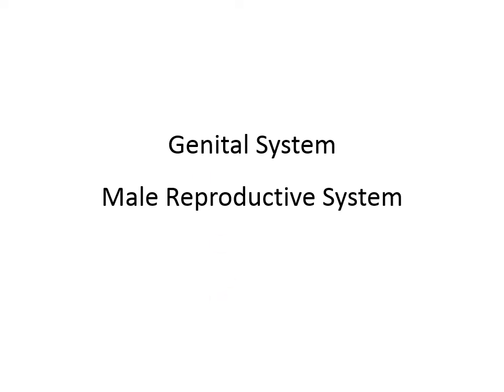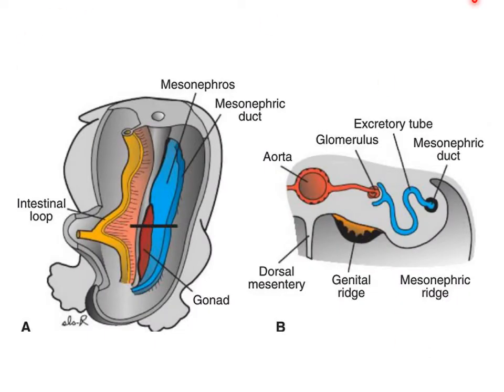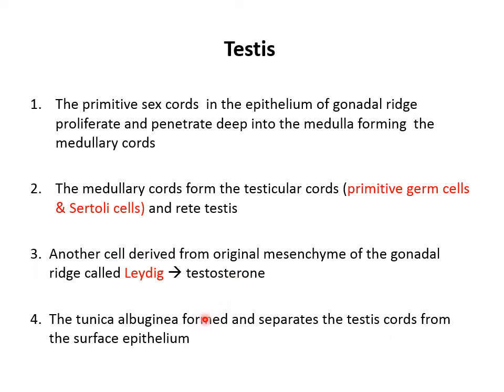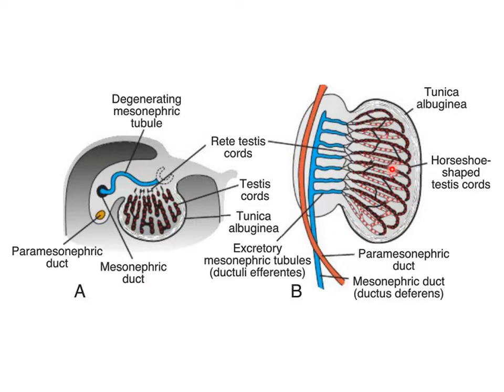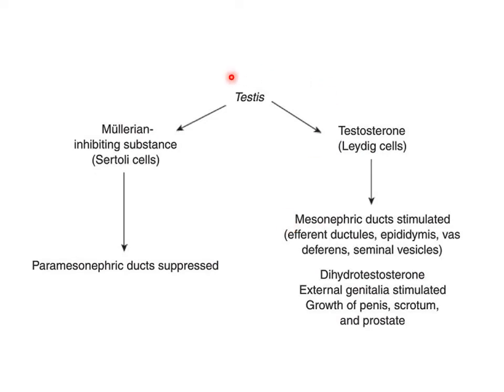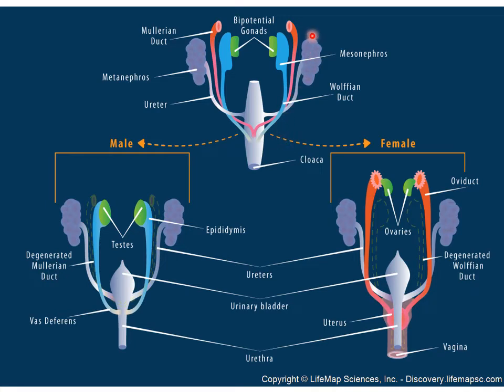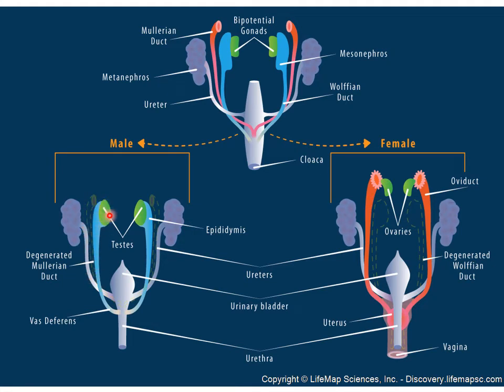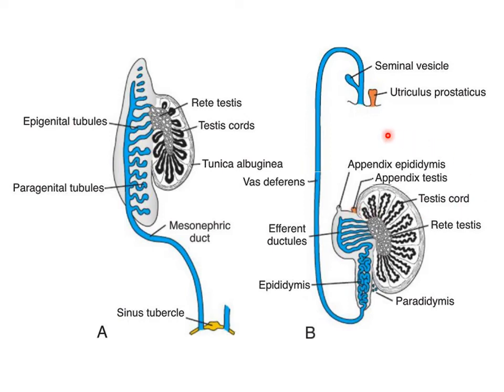Development of the genital system 1